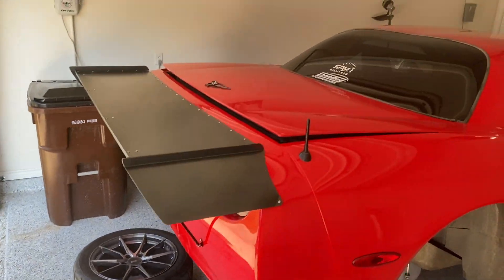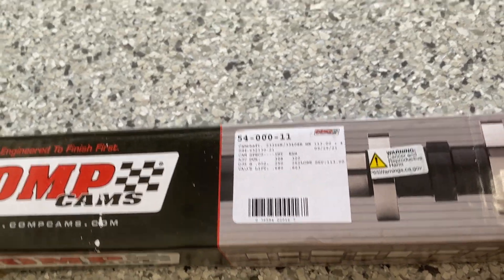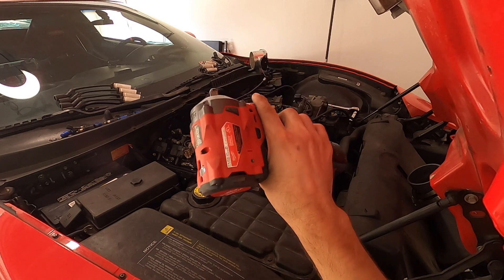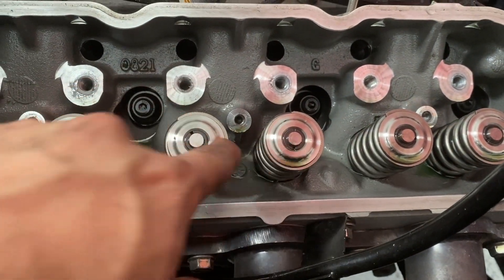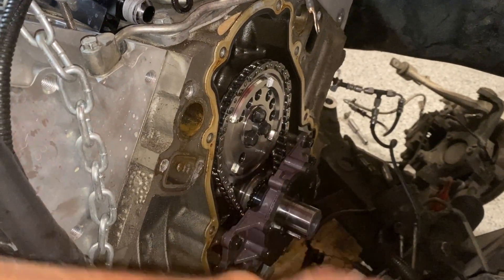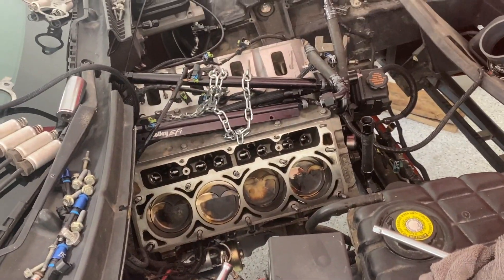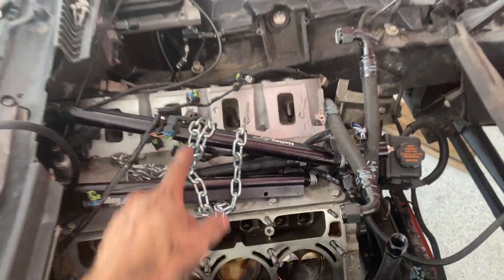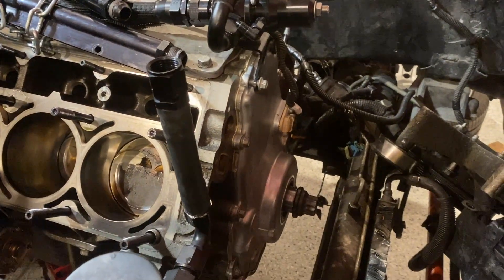Building a 200mph Corvette - TX Mile (part 1)